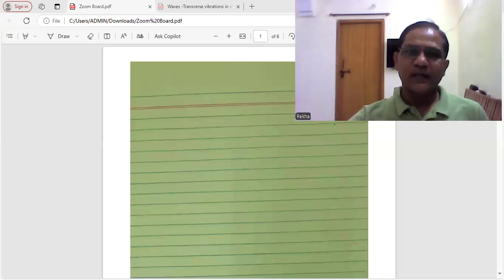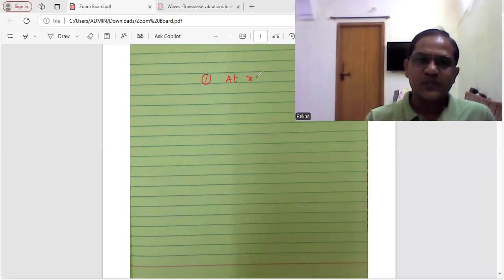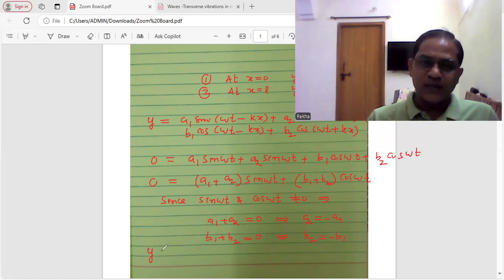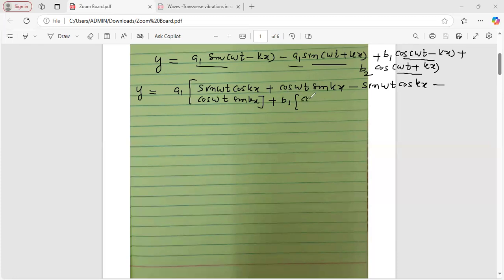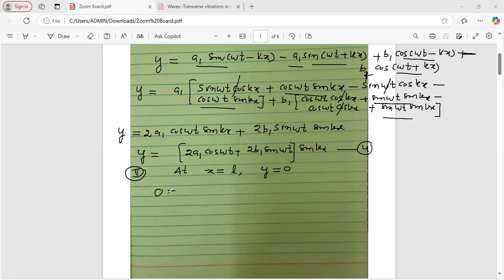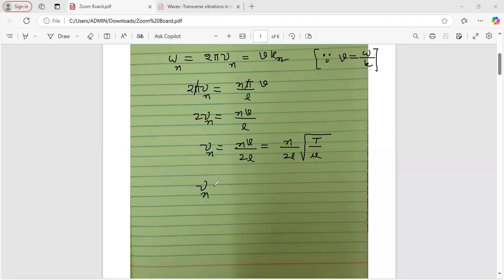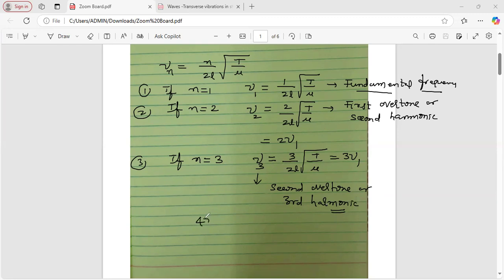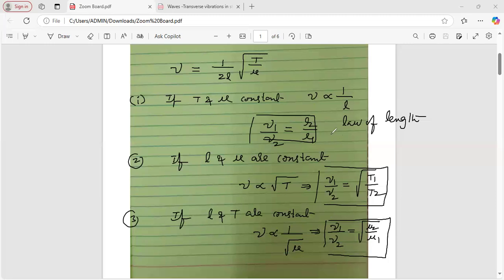Modes of transverse vibrations in stretched string (Lecture 2)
Explains about the modes of vibrations of stretched string and its overtones and harmonics and also the laws of transverse vibrations of strtched string